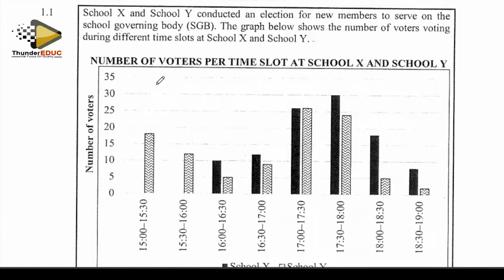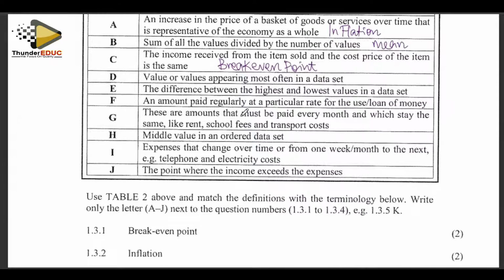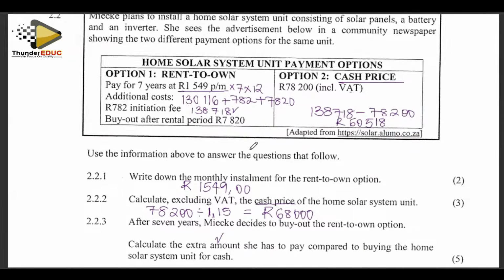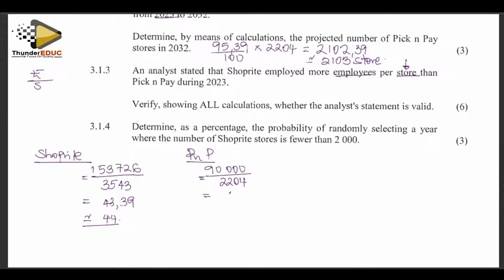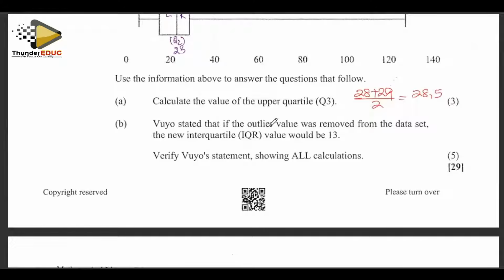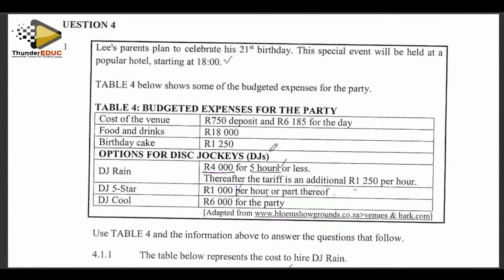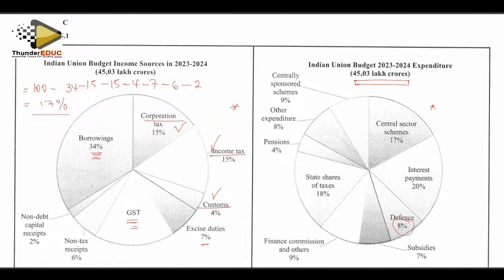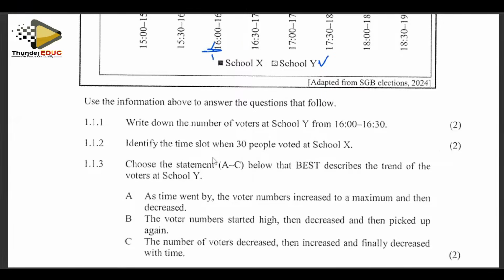MEMO MATHEMATICAL LITERACY PAPER 1 GRADE 12 FINAL EXAMS NOVEMBER EXAMS [THUNDEREDUC maths lit memo